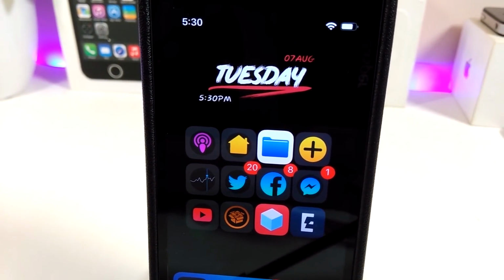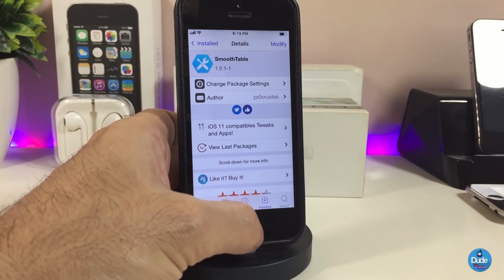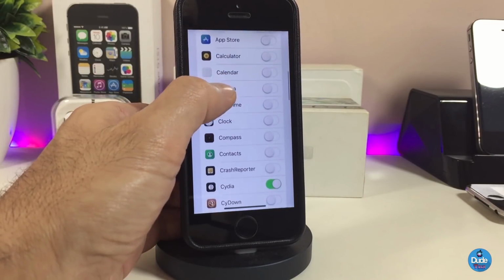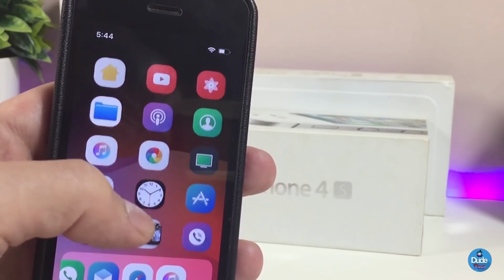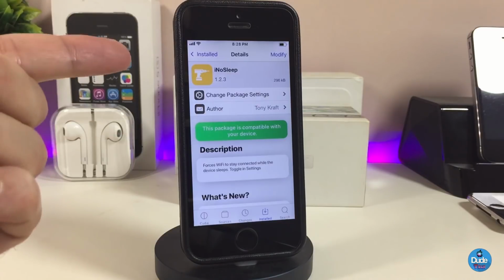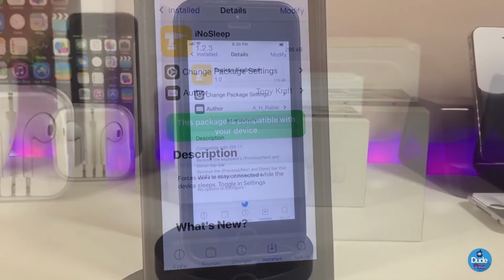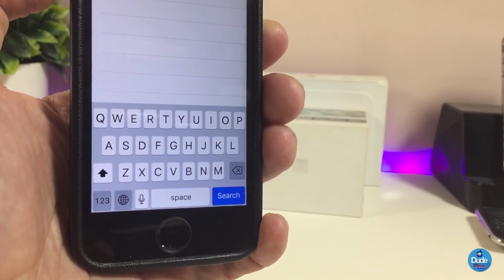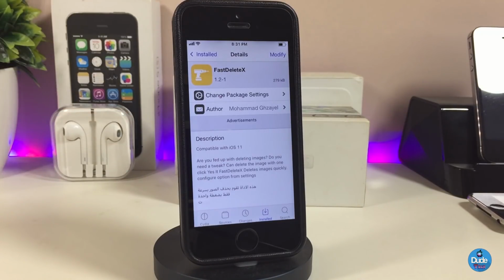NEW Cydia Tweaks iOS 11.3.1 - 11.4 Jailbreak for Electra!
The BEST Jailbreak Tweaks for iOS 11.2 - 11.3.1 & 11.4 b1 - b3 Jailbreak!

Tweaks:
Smooth Table
Thirteen
iNosleep
Topless Keyboard
FastDeleteX